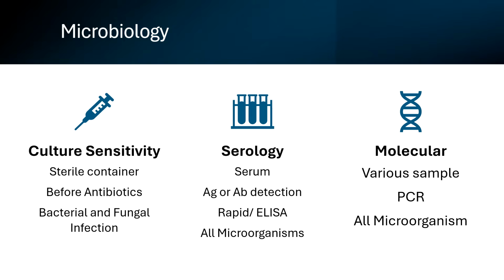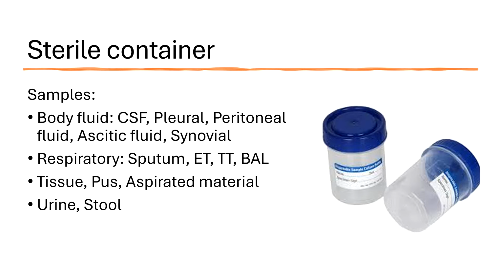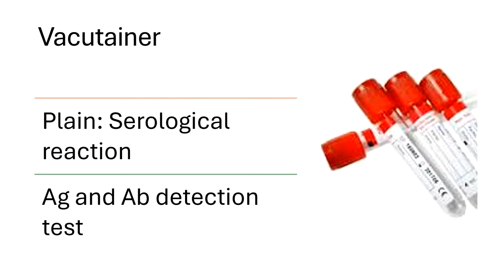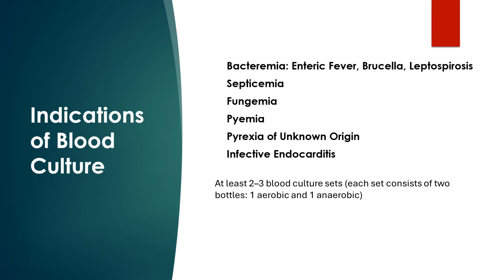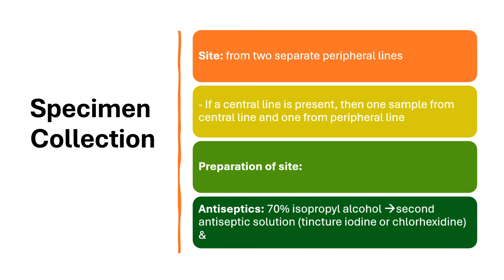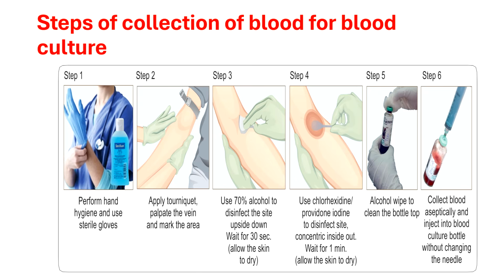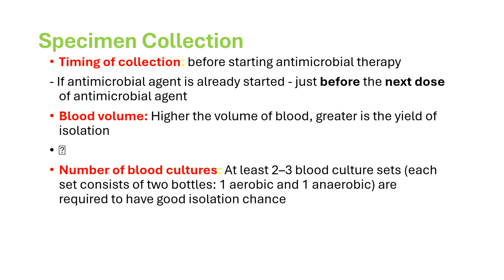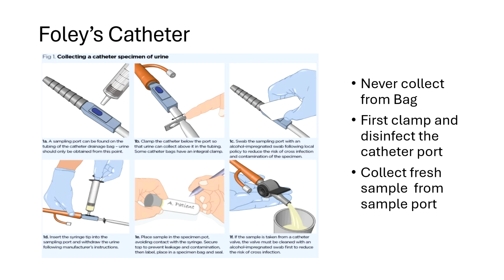Sample Collection & Transport | MBBS Practical, Viva & Theory | 10-Minute Revision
Sample Collection & Transport in Microbiology in 10 Minutes | Complete MBBS Rapid Revision

Master Sample Collection and Transport in Clinical Microbiology in just 10 minutes!

This video is part of the MicroMedEd MBBS 10-Minute Rapid Revision Series, specially designed for Second MBBS students preparing for University Theory, Practical, Viva, and CBME examinations.

Proper specimen collection is the foundation of accurate microbiological diagnosis and is one of the most frequently asked topics in MBBS examinations.

📚 Topics Covered

✅ Importance of Proper Sample Collection

✅ Principles of Specimen Collection

✅ Timing of Sample Collection

✅ Aseptic Precautions

✅ Labeling and Documentation

✅ Common Clinical Specimens

Blood
Urine
Stool
Sputum
Pus
Cerebrospinal Fluid (CSF)
Throat Swab
Wound Swab

✅ Transport of Clinical Specimens

✅ Transport Media

Stuart's Medium
Amies Medium
Cary-Blair Medium
Viral Transport Medium (VTM)
Anaerobic Transport Media

✅ Rejection Criteria for Specimens

✅ Common Errors During Sample Collection

✅ Practical Examination & Viva Pearls

✔ Second MBBS Students

✔ MBBS University Exam Aspirants

✔ Medical Interns

✔ Practical Examination Preparation

✔ Viva Preparation

✔ Last-Minute Rapid Revision

🎓 MicroMedEd by Dr. Rachana Solanki

Learn Smart. Revise Fast. Score Better.

📌 This lecture is part of our MBBS Rapid Revision Series, where all high-yield microbiology topics are explained in 10 minutes for quick and effective revision.

👉 Watch the complete playlist to revise the entire MBBS Microbiology syllabus.